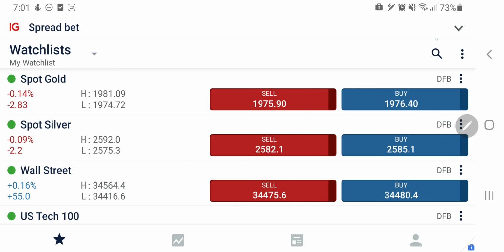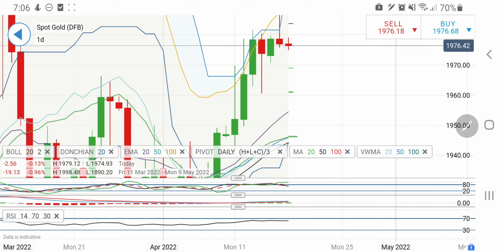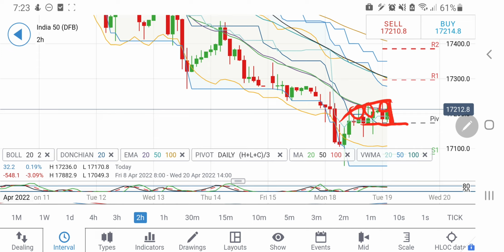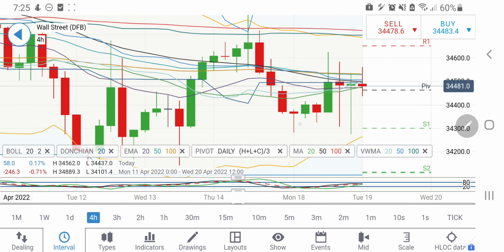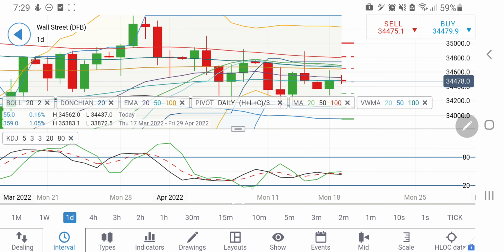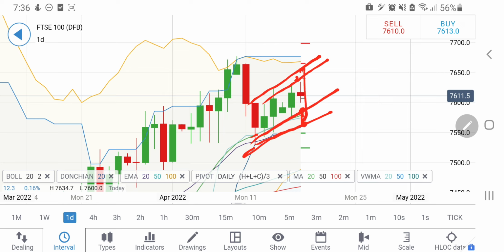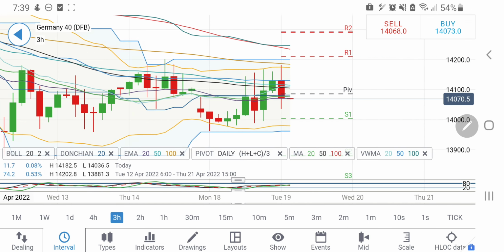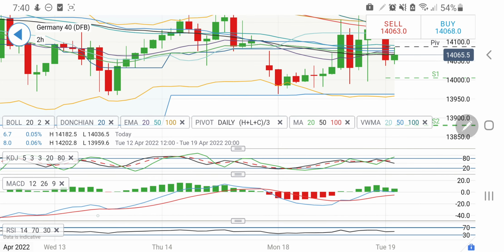Global Markets & Commodities- Analysis & Trading Strategy for 19th April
Join me in today's video to cover the Dailyanalysis and predictions of Nifty50 & USFUTURES DailyForex for 19th April 2022

Intro

00:40 Gold Targets Today

5:16 Silver Targets Today

8:51 Crude Oil Targets Today

11:55 Natural Gas Targets Today

16:13 Nifty50 Targets Today

20:11 US30 TARGETS TODAY

24:32 US100 Targets Today

27:06 FTSE100 TARGETS TODAY

30:03 GERMANY40 Targets Today

33:22 Outro